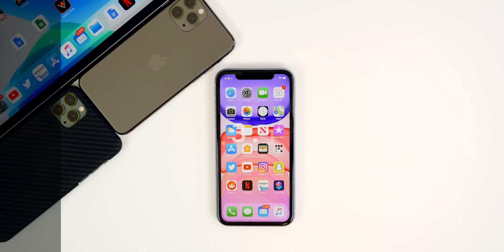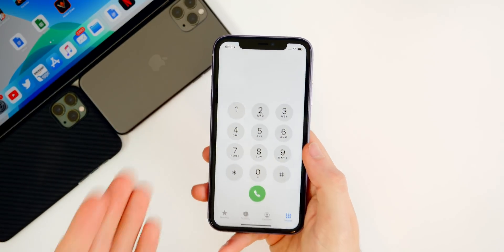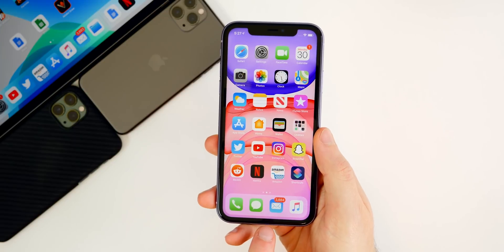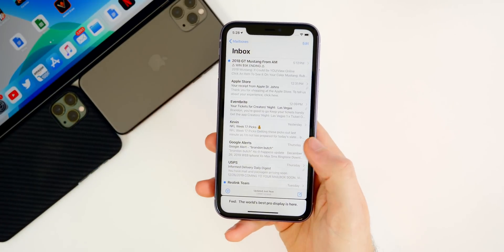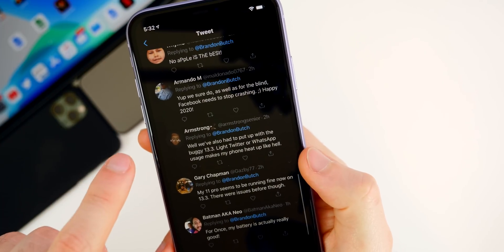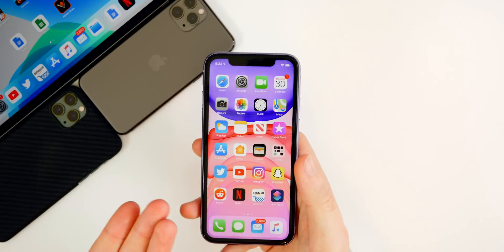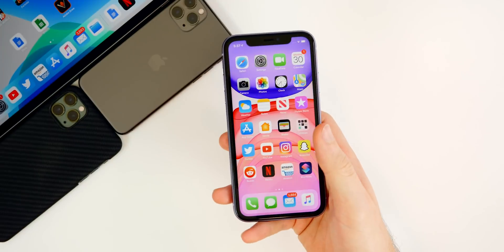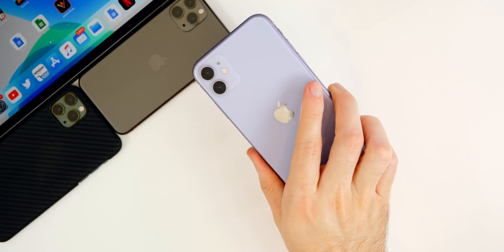iOS 13.3.1 Beta 1 Review (2 Weeks Later)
iOS 13.3.1 - This is BAD.. | iOS 13.3.1 Beta 1 Review (2 Weeks Later)

iOS 13.3 1 beta 1 was released 2 weeks ago and in this follow-up review, we cover why a lot of work is still needed before a final release.

iOS 13.3.1 was supposed to fix the major issues found in iOS 13.3 (Screen Time bypass, location toggle, etc) but as we've all learned, it doesn't. Instead, it adds more bugs. And we've been stuck with it for 2 weeks now.

Did you update to iOS 13.3.1 yet? Or are you staying on iOS 13.3?

▬ STAY UP-TO-DATE! ▬